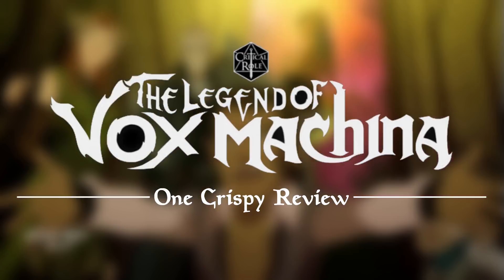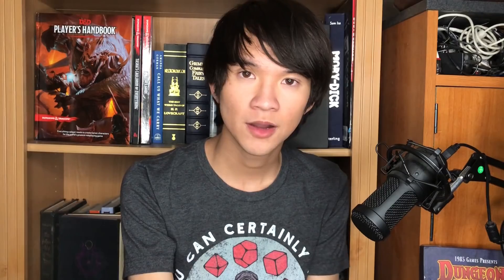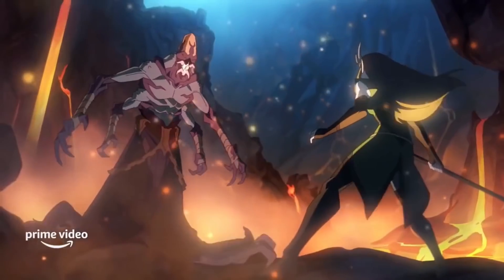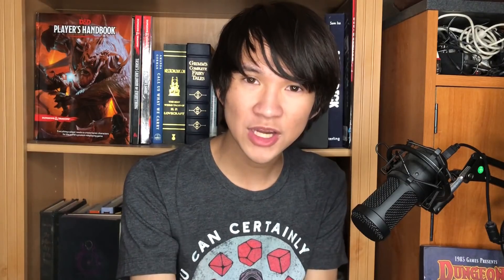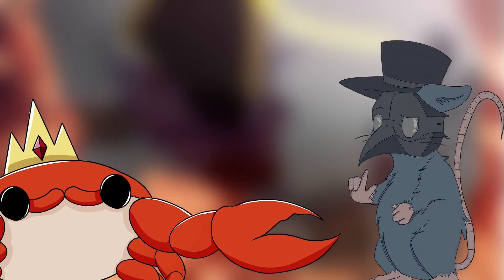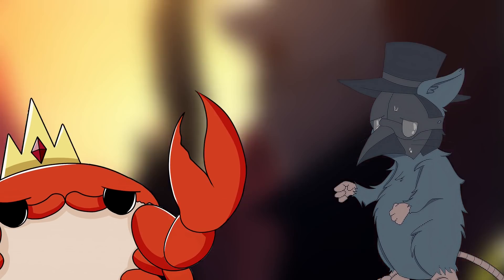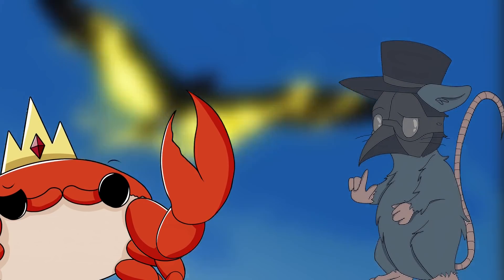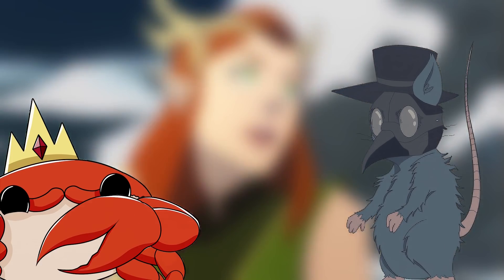Legend of Vox Machina Rolled a Nat 20 (feat. CritCrab) - One Crispy Review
If you told me 2 years ago that I would be watching a fully animated Critical Role show with CritCrab as my couch mate, I'd call you insane.

Timestamps:

0:00 - Intro
0:59 - Animation and Art
4:02 - Story
7:10 - Characters
10:39 - Voice Cast
12:12 - Final Verdict